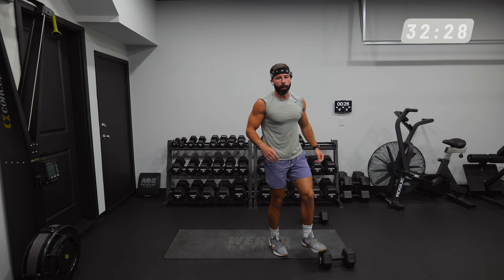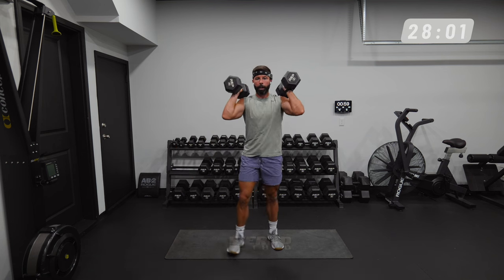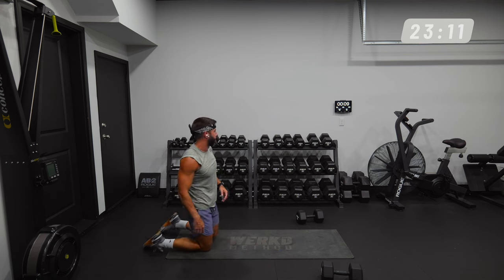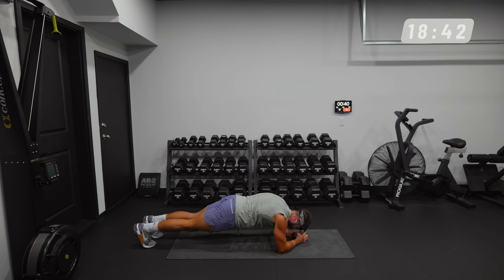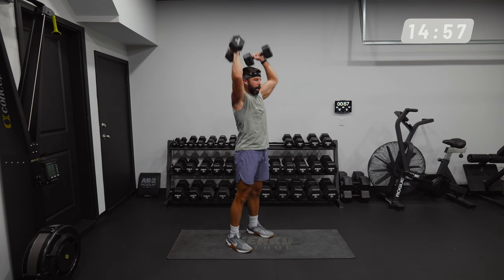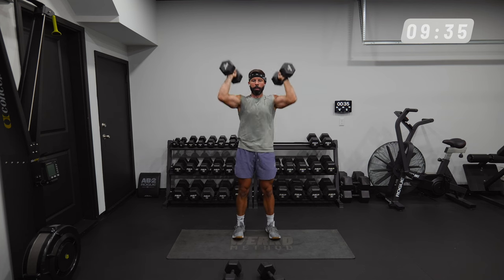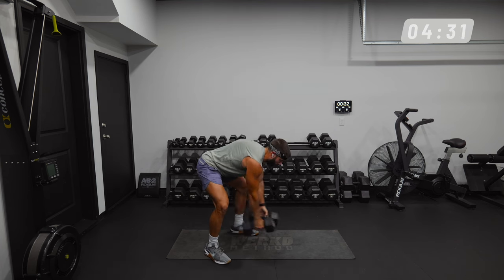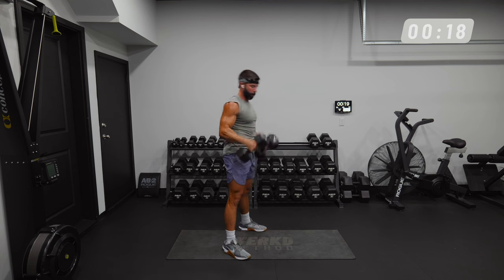40 Minute Full Body Conditioning Workout | BLITZ - Day 4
Want to maximize your results with the program? Get the BLITZ training app!

40 Minute Full Body Conditioning Workout | BLITZ - Day 4

🏋️ EQUIPMENT RECOMMENDATIONS 🏋️

💊 SUPPLEMENTS 💊

🧑🍳 KITCHEN EQUIPMENT 🧑🍳

🎥 CAMERA GEAR 🎥